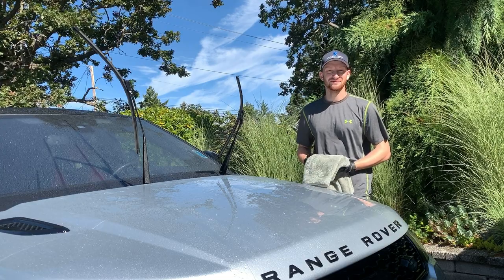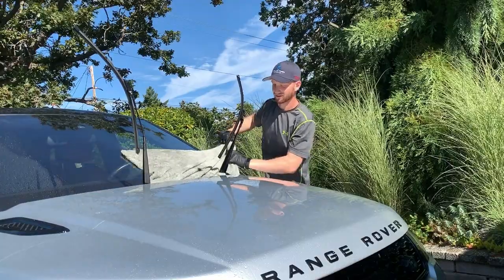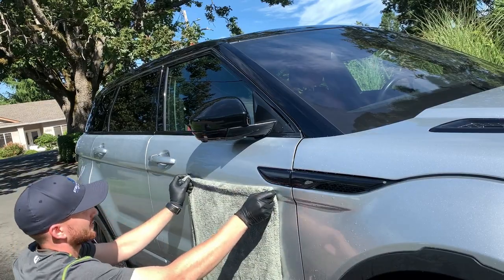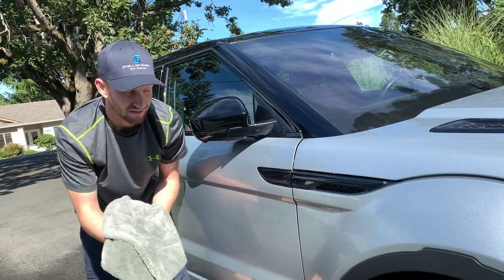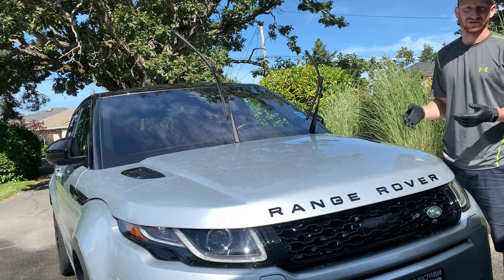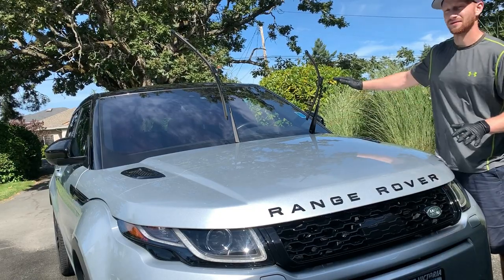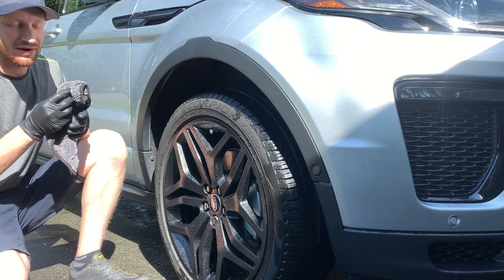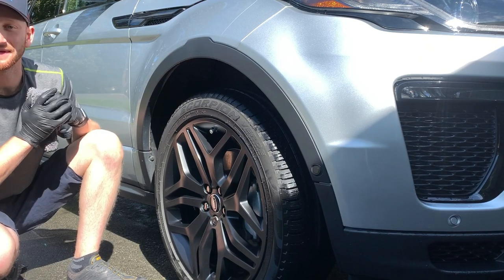Car Drying Tips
Find out how to safely and effectively dry your vehicle after washing.